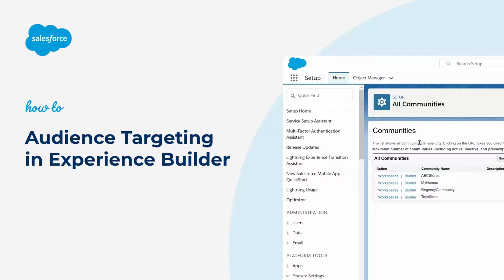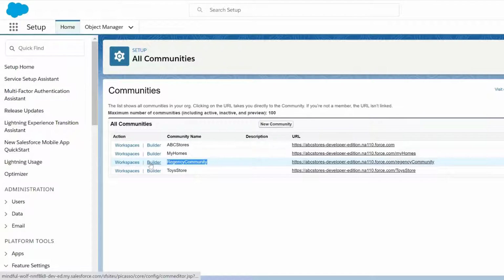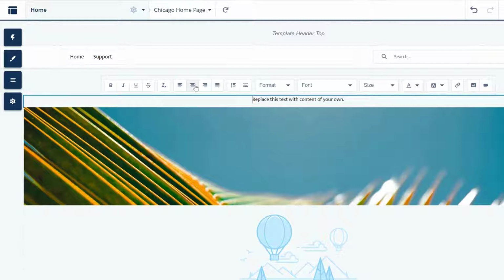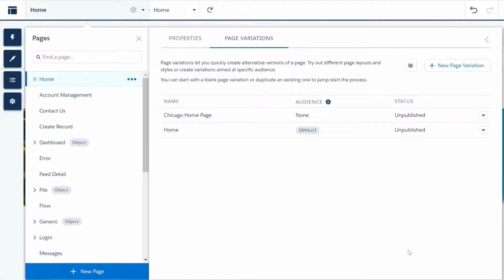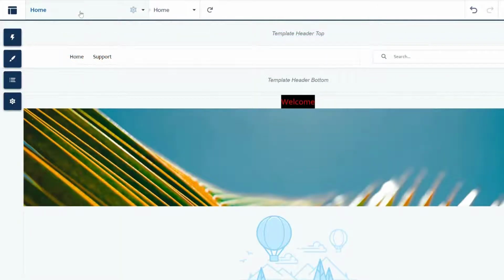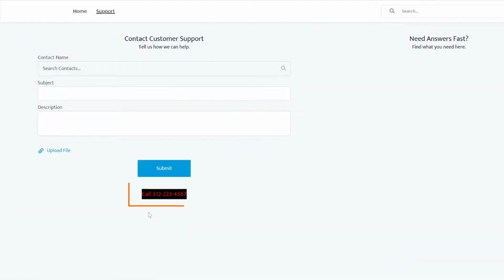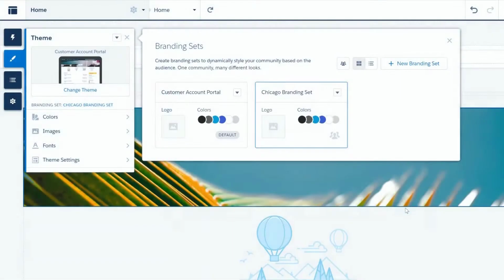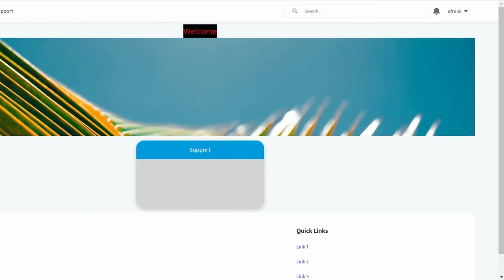How to Deliver Personalized Experience to Community Users Using Audience Targeting | Salesforce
Wouldn’t you love to offer your users their own, unique experience in your Salesforce community? This video shows how to set up audience targeting in Experience Builder so that different community users logging in to the same community see the information that is directly targeted at them. We’ll walk you through it, step by step, and show you how to create different community experiences for different audiences.